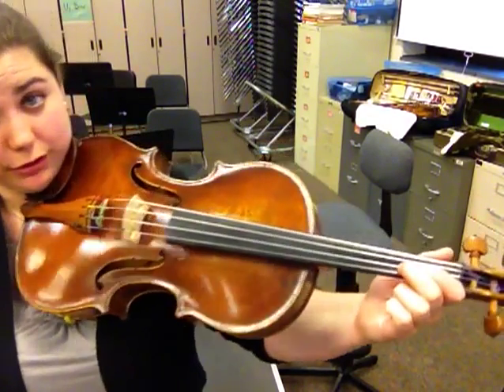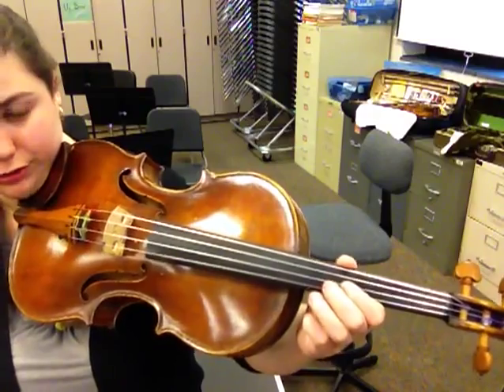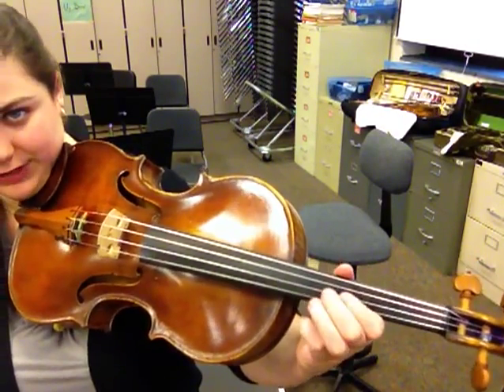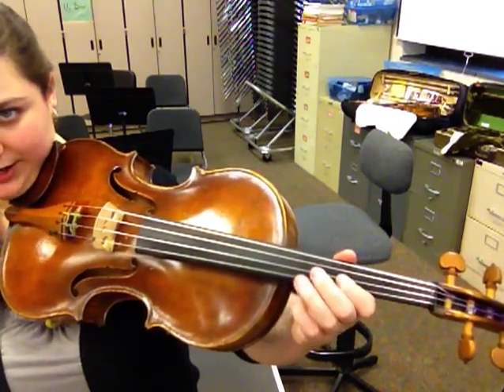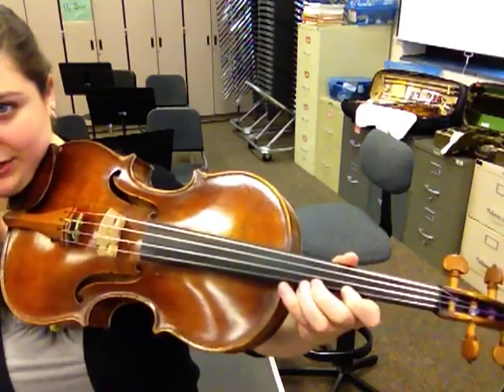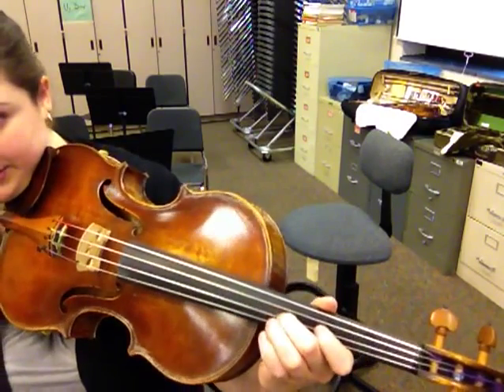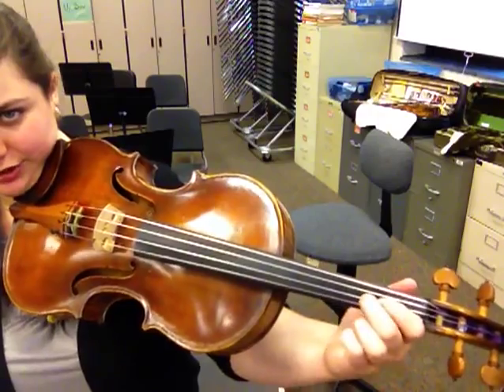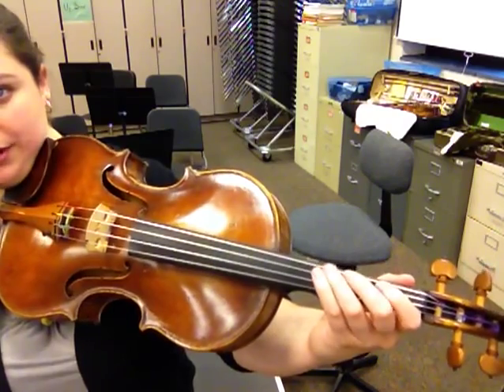VIOLA 2 Octave F Major Scale